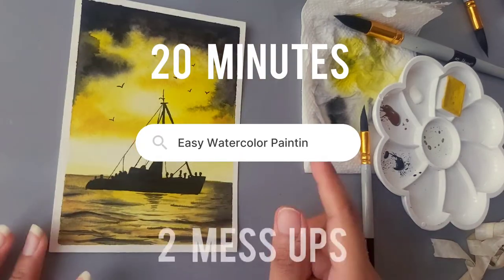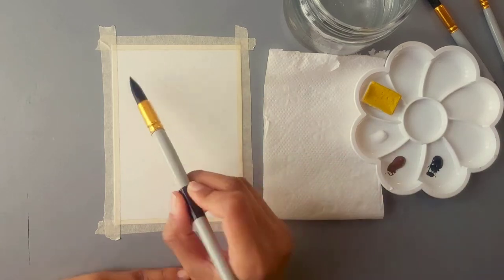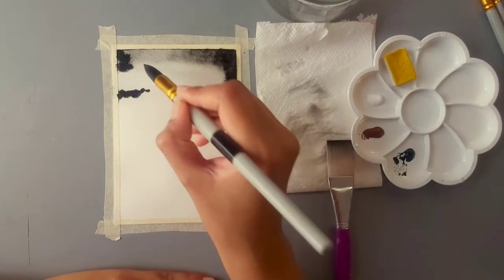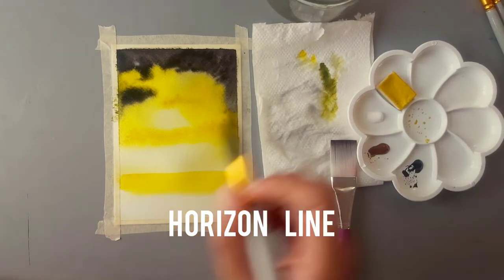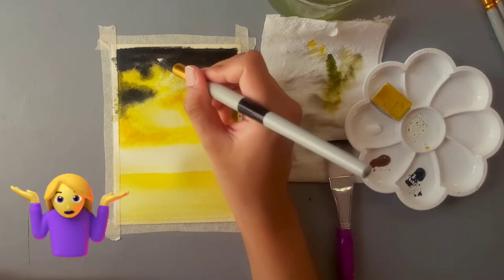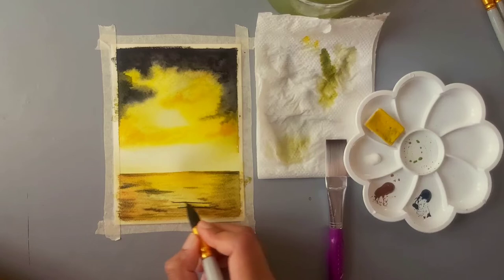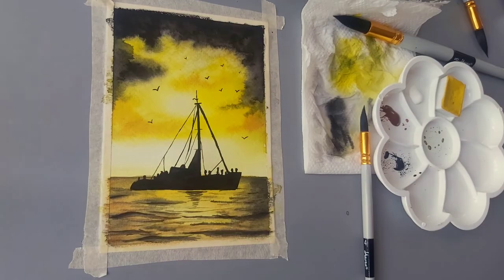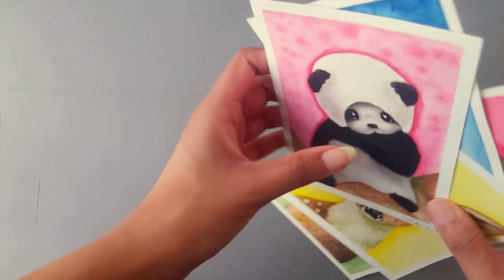Ocean Sunset with a Ship Silhouette || Watercolor Painting Tutorial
"I think u can do a better job with the ship!!! 😂"
Welcome to my ArtScape!! In this soothing and easy-to-follow watercolor tutorial, I'll guide you through creating a breathtaking Ocean Sunset with a Ship Silhouette painting. Whether you're a seasoned artist or just starting out, this step-by-step guide is perfect for all skill levels, especially beginners.

🎨 Materials Used: Amazon Links -

Watercolor paints -
Camel Camlin Kokuyo Artist 5ml Water Color Tube

White Nights Artists' Watercolours Set of 12 - Urban Landscape

Watercolor brushes -
ARTIOS Mop Brush for Painting (not the exact ones I m using, but similar)

Watercolor paper -
Brustro Artists Watercolour Paper 300 GSM A5-25% Cotton, Cold Pressed

Palette -
16 Well Rectangle Plastic Painting Palette

Water container
Paper towels
Water - From nearby Tap 💧

🌅 Description:
In this tutorial, I'll explore the world of easy watercolor painting, focusing on creating a stunning ocean sunset scene with the silhouette of a ship. It's a perfect project if you're looking for quick watercolor ideas or want to master the art of watercolor landscapes.

🖌️ Key Techniques Covered:
Blending vibrant watercolors for a stunning sunset sky - Wet in Wet Technique
Creating a serene ocean reflection.
Crafting the ship silhouette with simple brushwork.
Adding subtle details for a picturesque scene.
This tutorial is part of my series on easy watercolor painting for beginners.

🎥 Timestamps:
00:00 Introduction
00:05 Materials
00:33 Setting Up
00:43 Painting the Sunset Sky
02:52 Painting the Ocean
03:33 Crafting the Ship Silhouette
03:57 Adding Final Details
04:11 Conclusion
04:23 Trisha's Words of Wisdom

🌊 Explore Related Topics:
Easy watercolor painting ideas
Watercolor silhouette painting
Quick watercolor tutorials
Serene sunset landscapes
Watercolor techniques for beginners

Have questions or want to share your masterpiece with us?